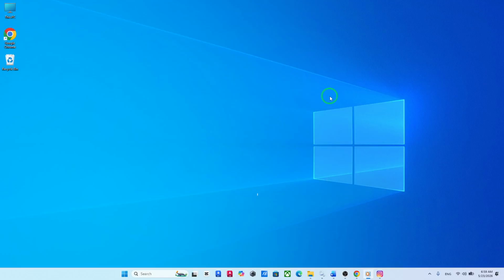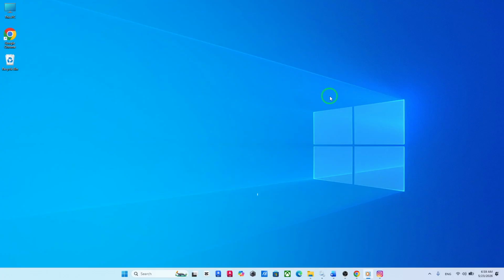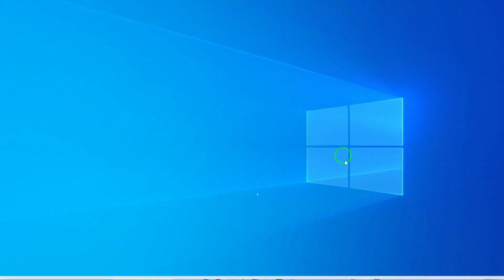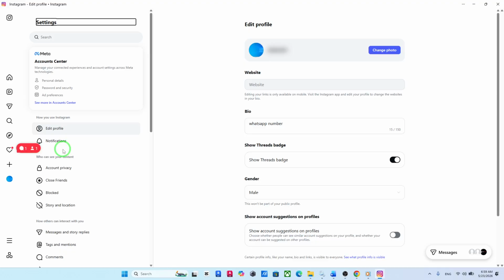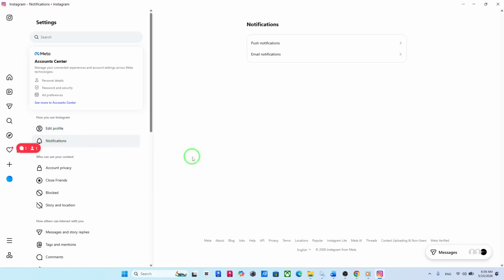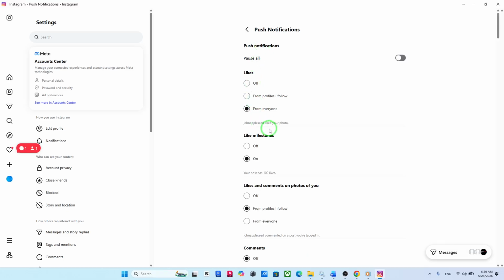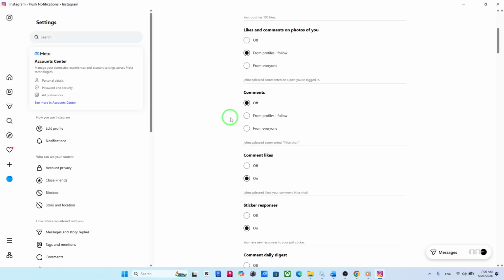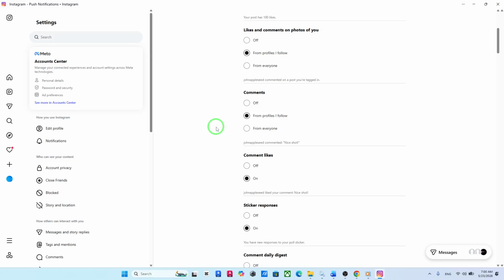How To Turn On Notifications For Comments From Following On Instagram App On PC (New Update)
Learn how to turn on notifications for comments from profiles you follow on the Instagram app using your PC with the latest update.

This quick guide shows you exactly where to find the right settings so you never miss important interactions.

1. Open Instagram app

2. Click on the three lines at the left bottom corner

3. Enter to Settings

4. Then Notifications, click on Push notifications

5. Choose From profiles I follow, under Comments-
Timeline:
00:00 Start
00:12 How to do it
01:05 End